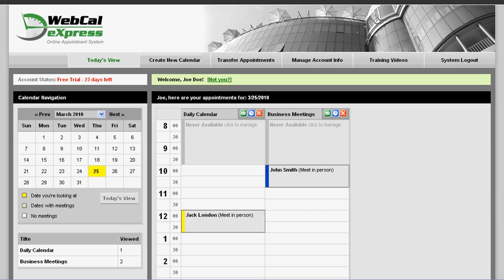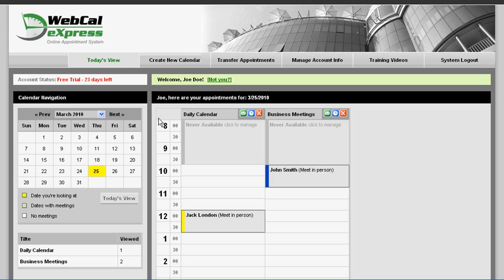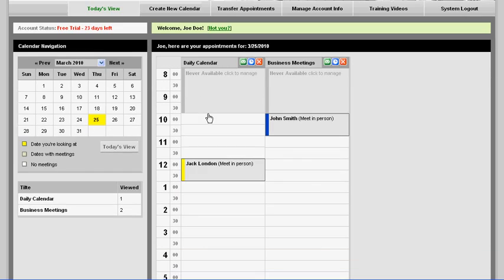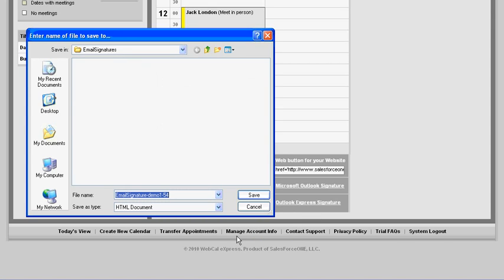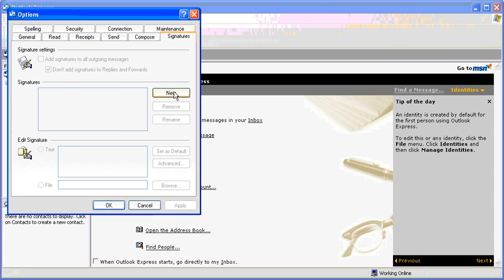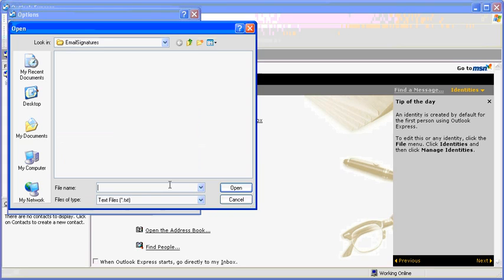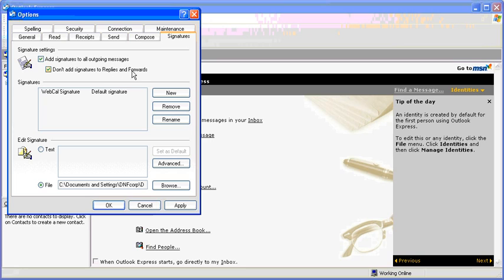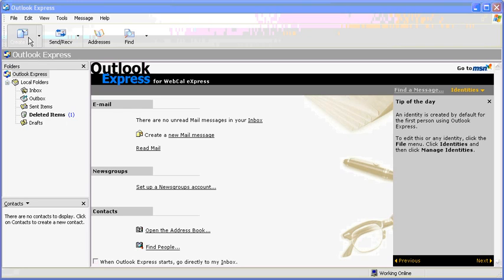Calendar button in Outlook Express signature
- Training video: How to integrate your appointment calendar signature into your Outlook Express signature.